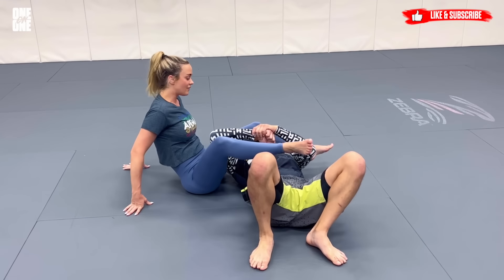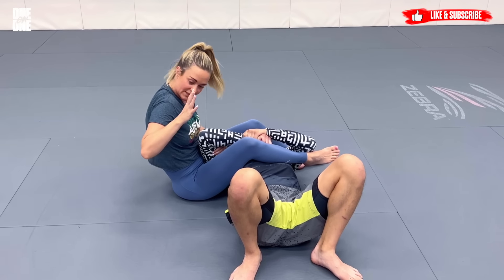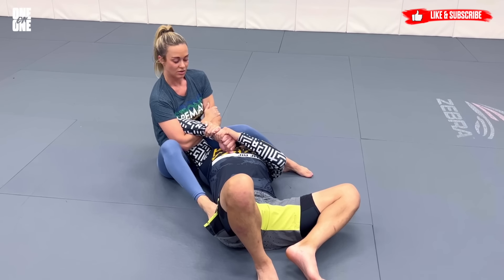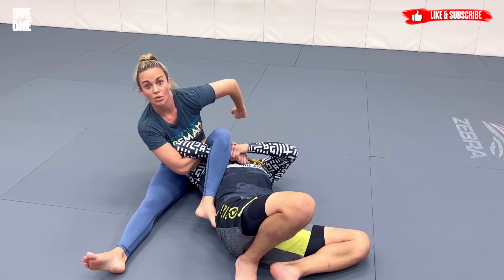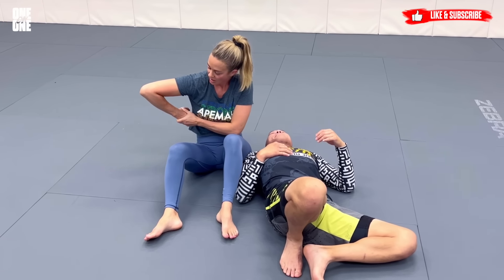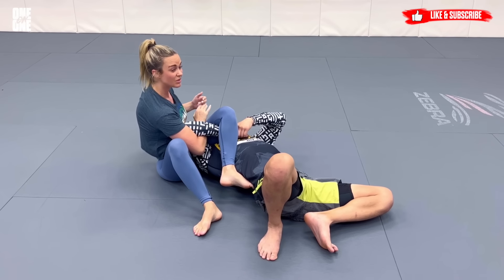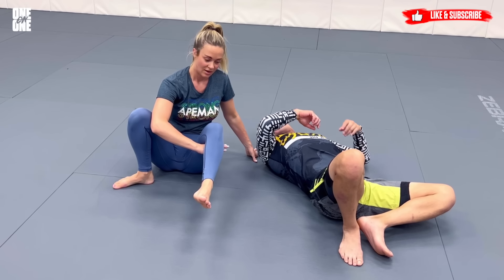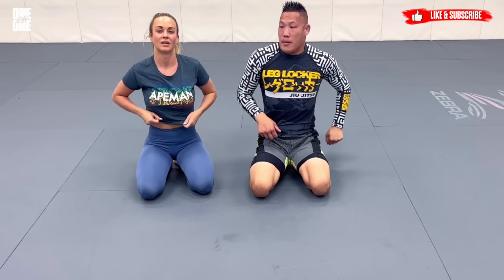Laura Sanko MMA Demo | Modified Kimura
Laura Sanko & Paul Kolenda Demo how to use a modified Kimura as an effective armbar counter.

Laura provides an in-depth fight preview for every numbered event, regular MMA demo's, exclusive interviews and much more.